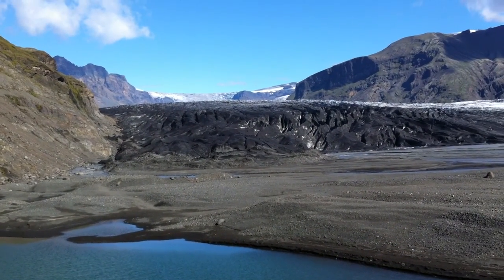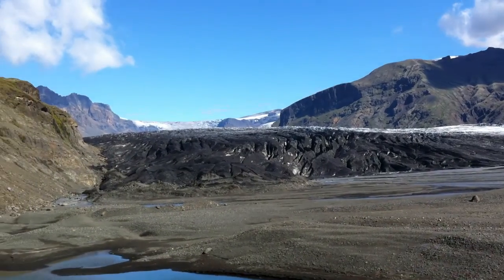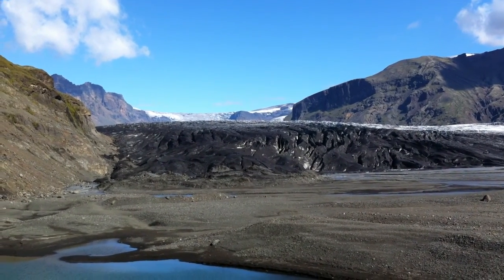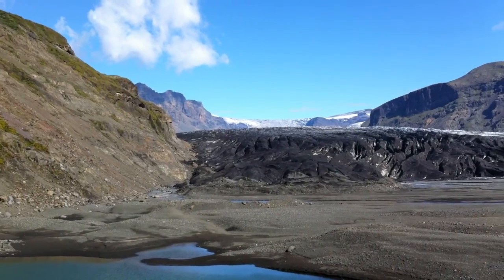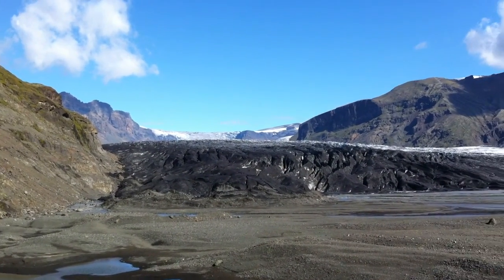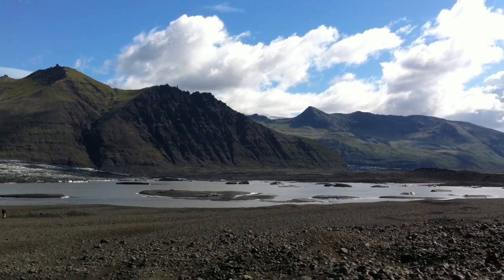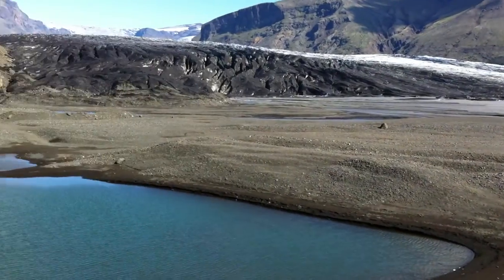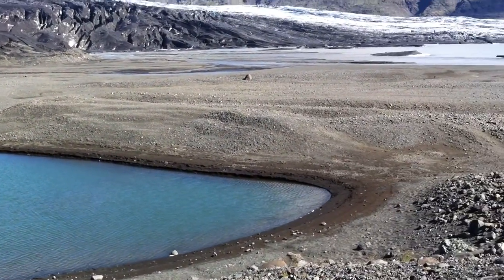Skafatell (largest ice pack between Artic Circle & Antartica) #2